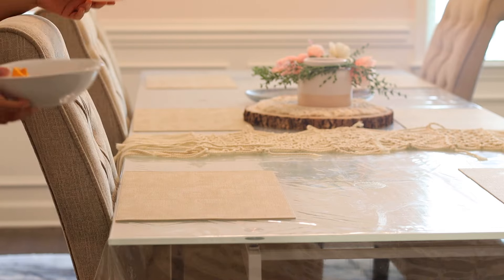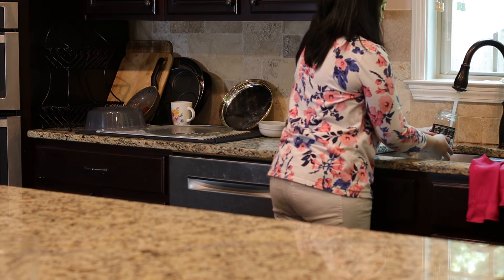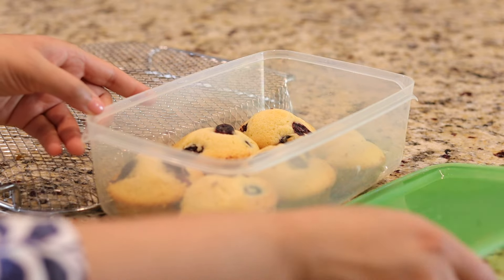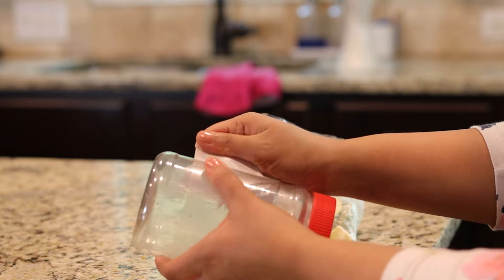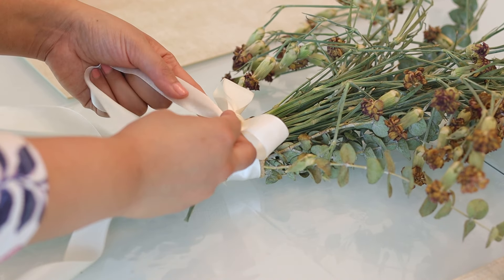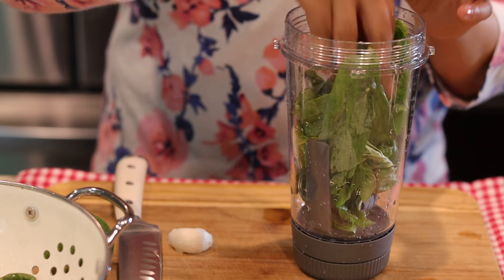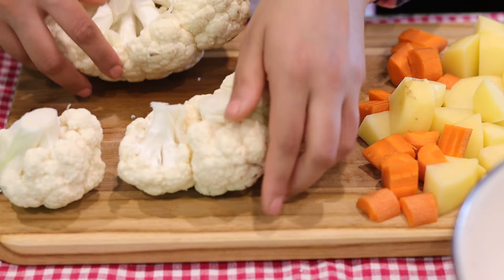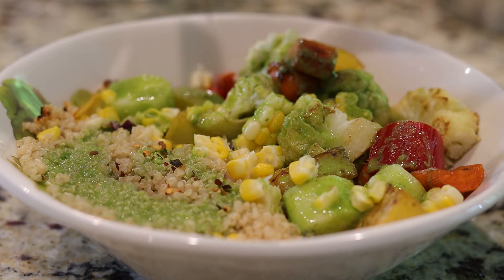Indian mom's 7 Zero Cost Simple DIYs to Save Money & Beautify Your Home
7 NO COST Brilliant Home Hacks | ZERO COST Homemaking Tips | Best Home & Kitchen maintenance tips
13 No Cost HOME & KITCHEN Organization Ideas
7 Zero waste Homemaking tips to save money & beautify your home | life hacks to save your time and money
zero cost  life hacks